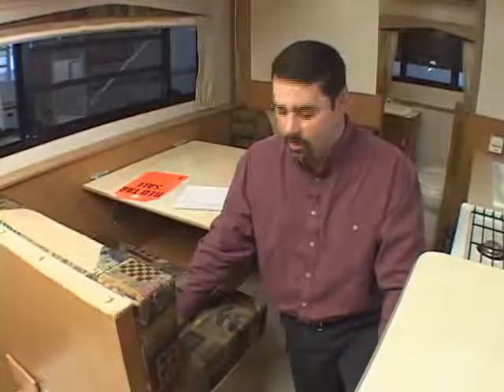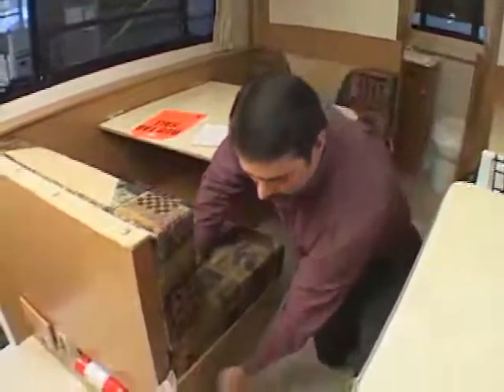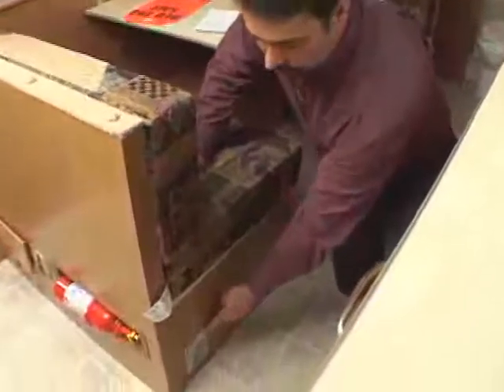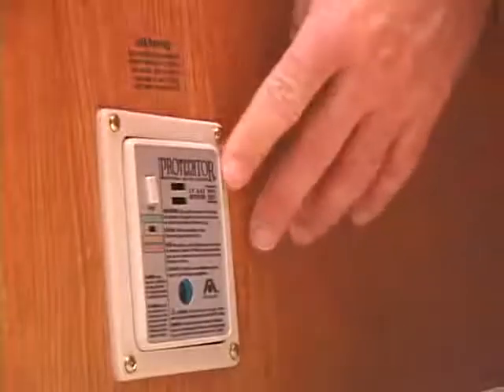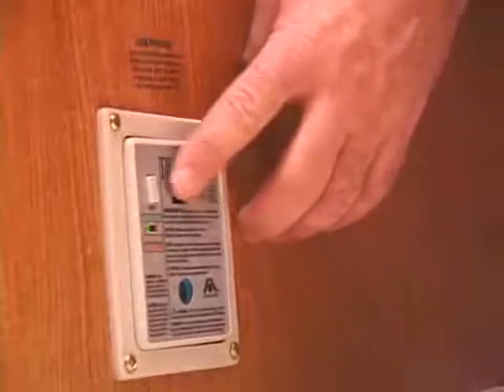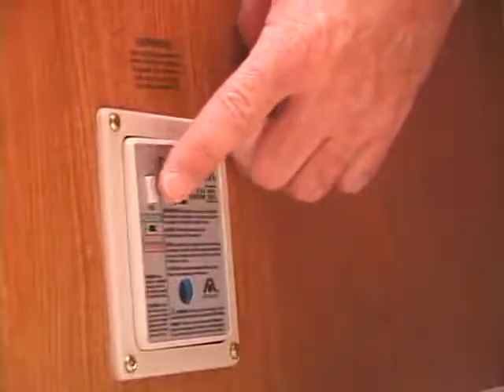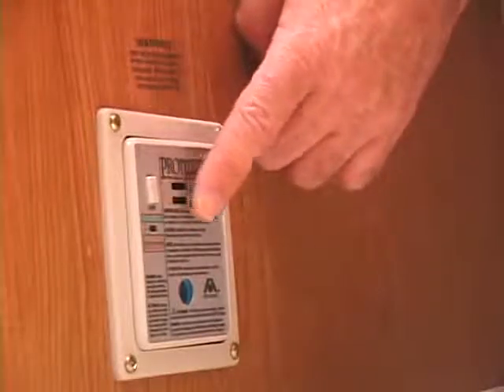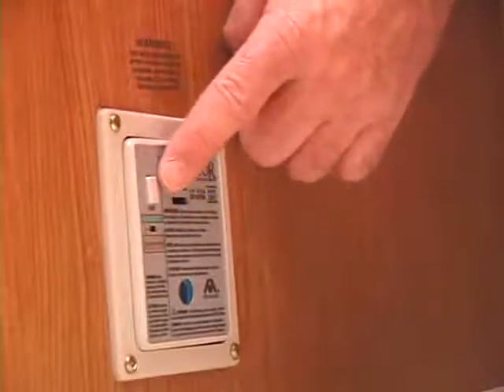4 Hi-Lo-Gas & smoke detectors